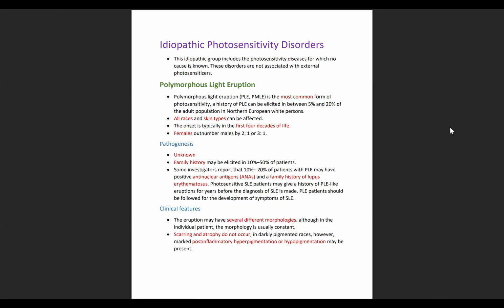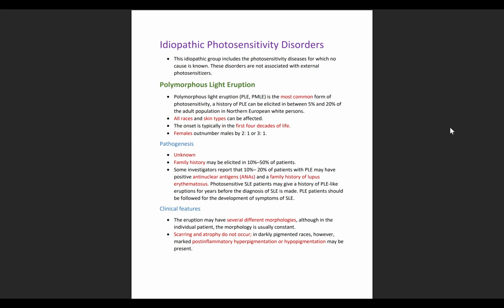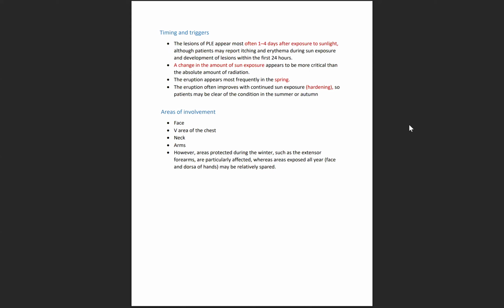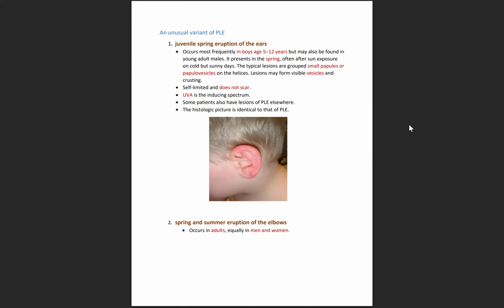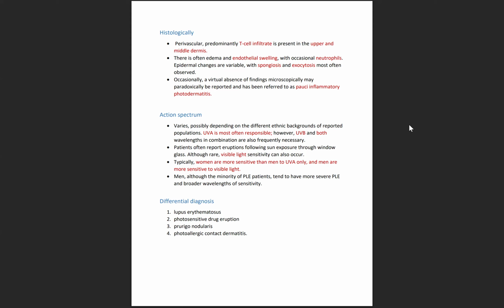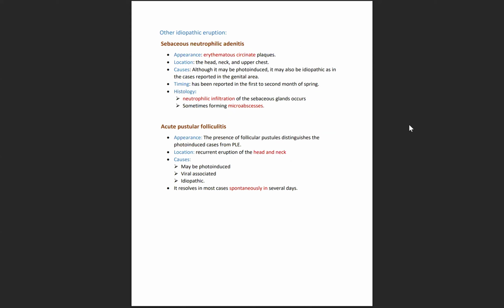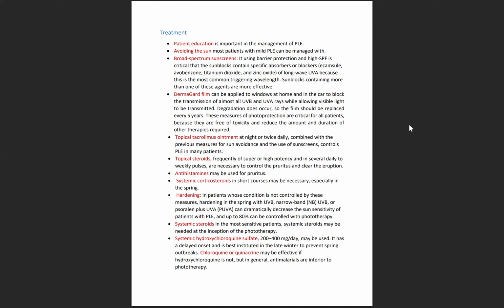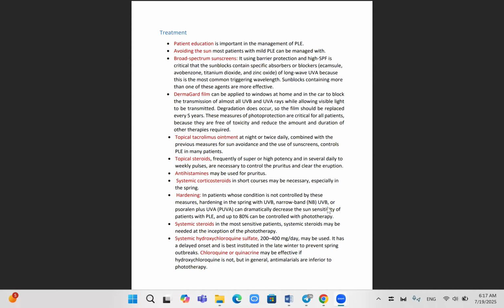Andrew's/ Chapter3/ Part10/ Idiopathic Photosensitive Disorders (Polymorphous Light Eruption)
Andrew's Chapter3
Dermatoses Resulting From Physical Factors